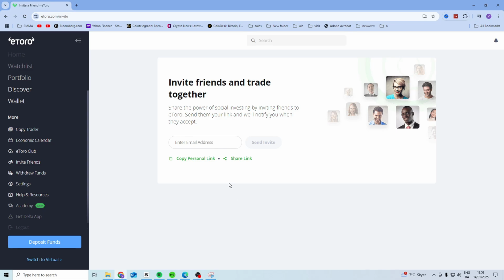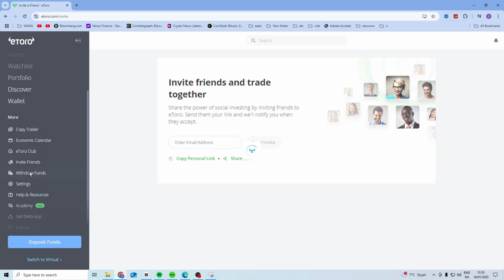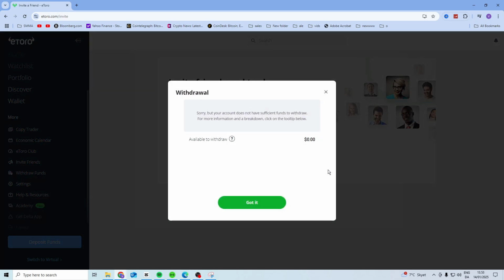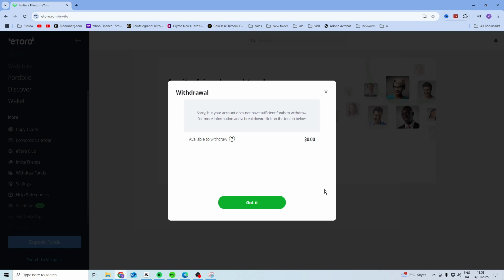How To Withdraw Referral Money From eToro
In this video I'll show you how to easy and fast withdraw referral money on eToro and how to get referral money on eToro. The method is very simple and clearly described in the video. Follow all of the steps & see how to withdraw your referral money to your bank account on eToro!